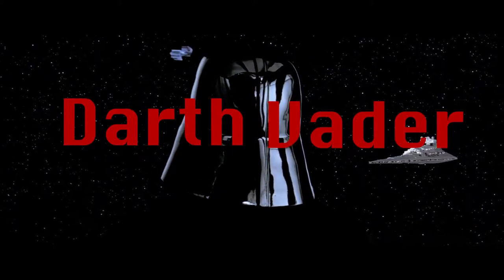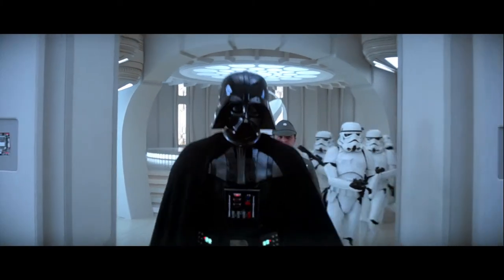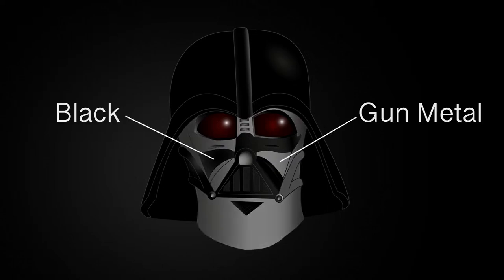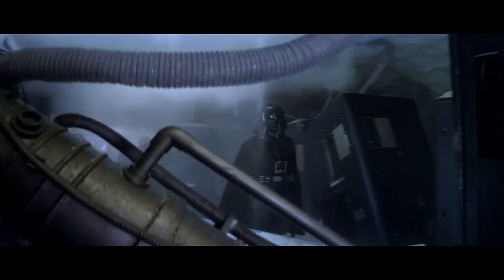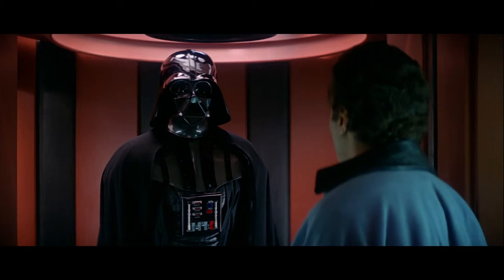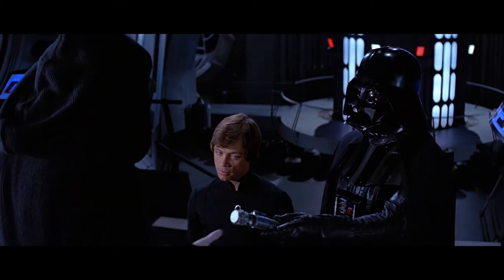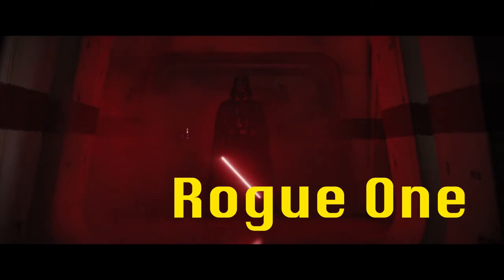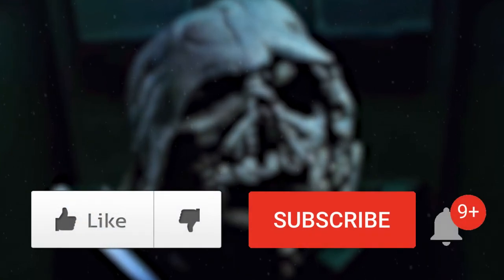Darth Vader - The Different Versions of the Iconic Costume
Darth Vader probably has the most iconic silhouette of any film villain. Vaders iconic appearance was scetched by Ralph McQuarrie, instructed by George Lucas to draw a tall and imposing figure. Did you know that the costume changes quite a bit throughout the movies?

In this video we take a quick look at the different versions of the costumes and how you can spot the difference.

Loxbeats
Confused (Afternoons LP)